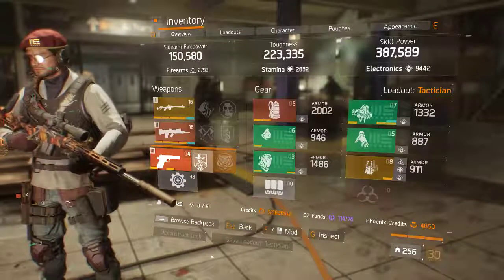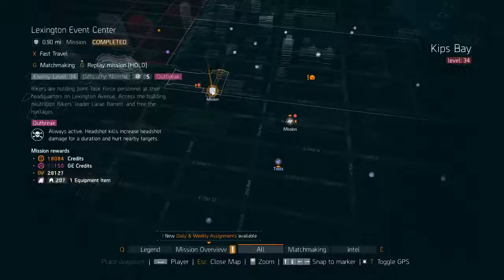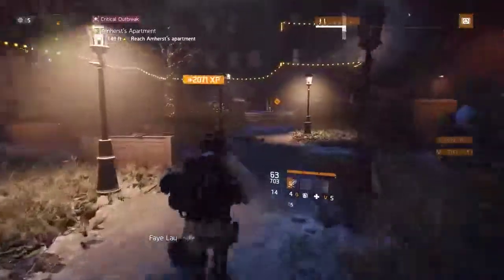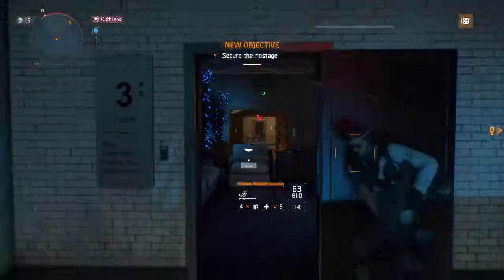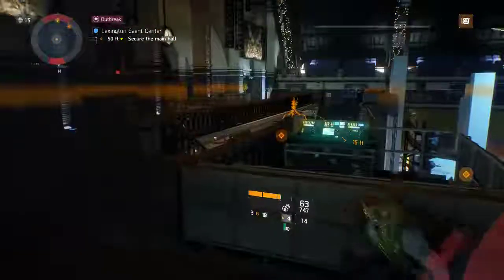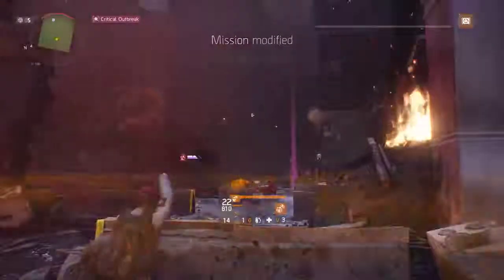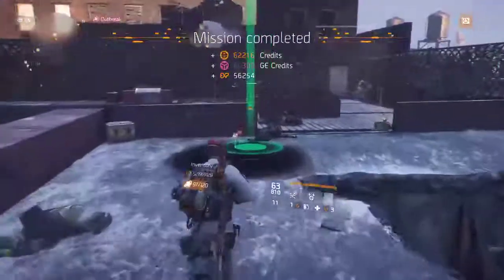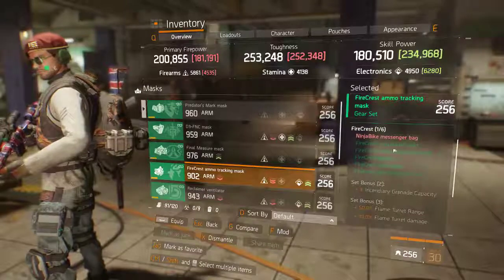1.7 Thoughts and GE Credit farming methods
Casual methods for farming GE Credits to get those cache.